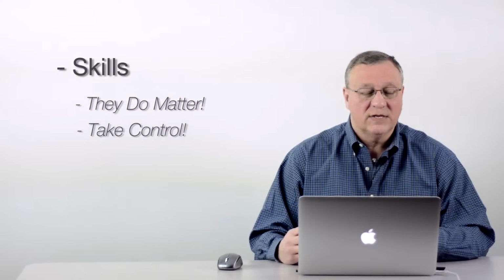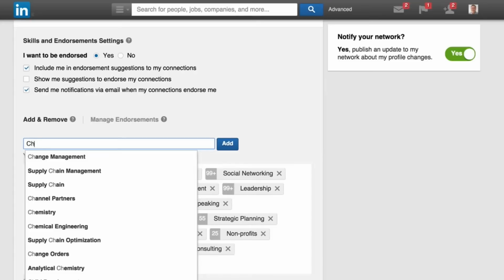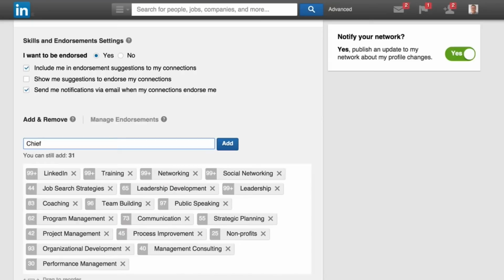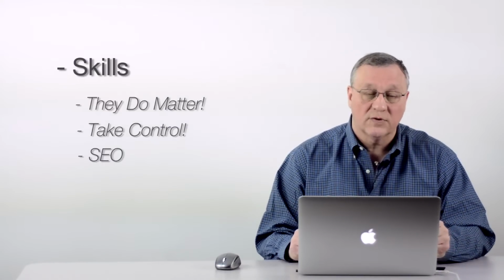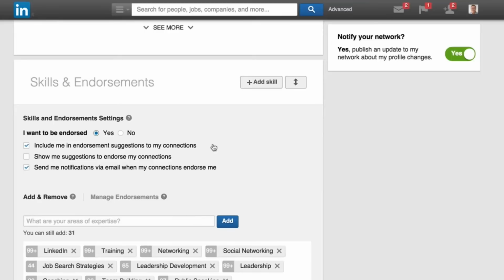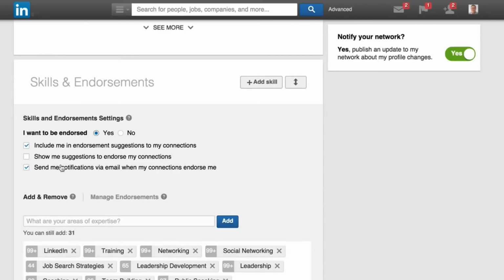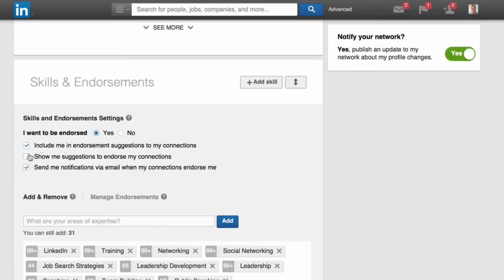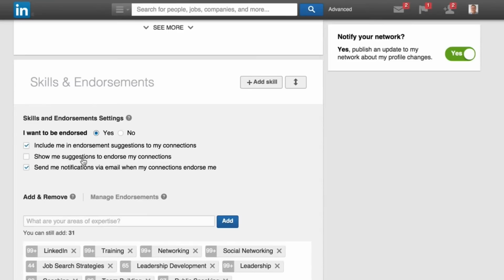Episode Eleven, Skills - Jeff Young The LinkedIn Guru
Yes, they matter! Learn how to utilize and take control of how LinkedIn promotes your most valuable assets in this episode of the LinkedIn Guru.

A helpful tip is included in each episode!